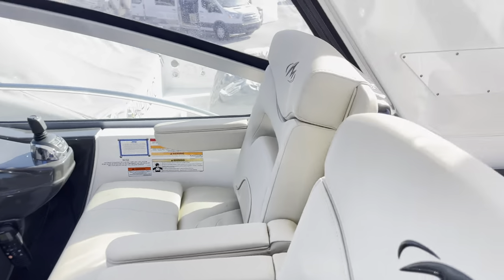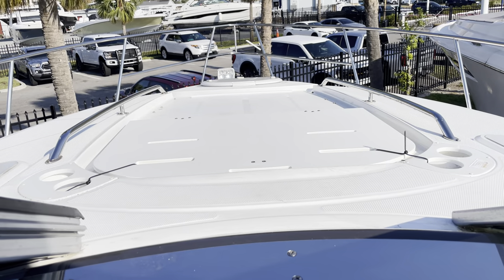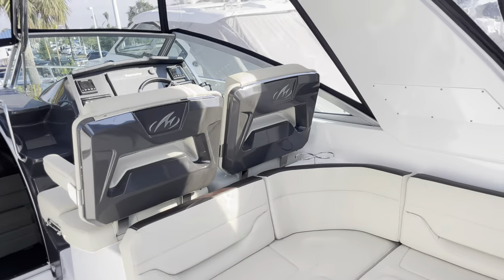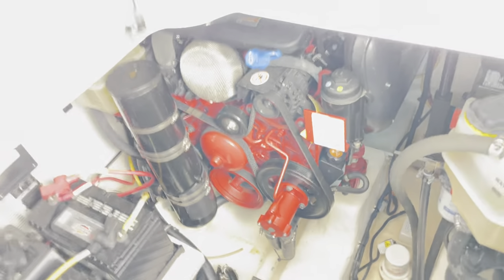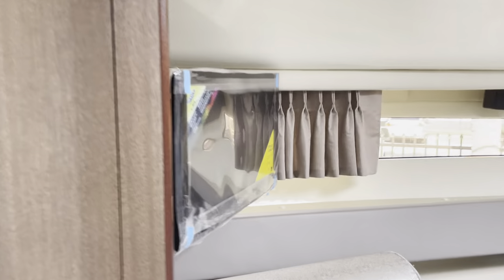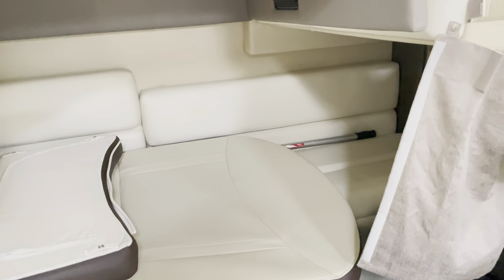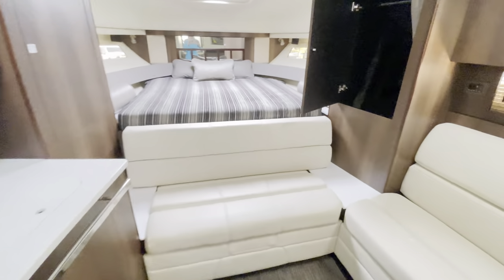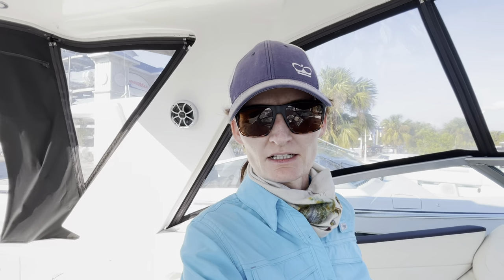Sold. 2017 Monterey 355 Sport Yacht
Sold.
$269,900.